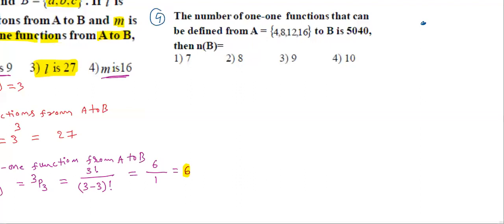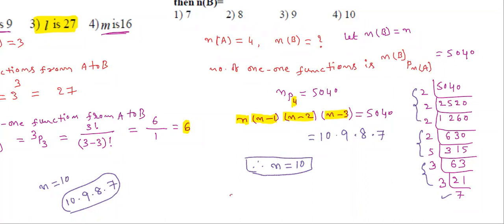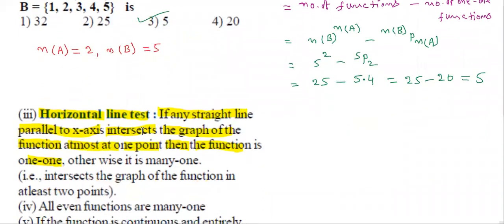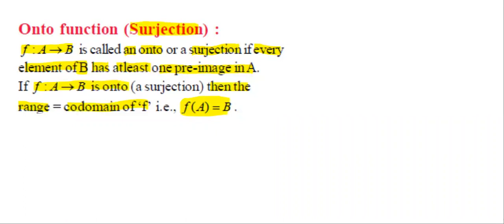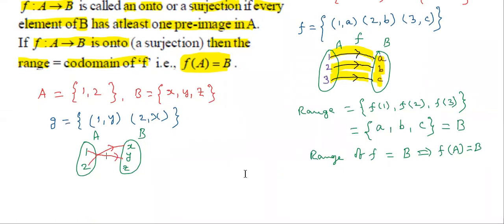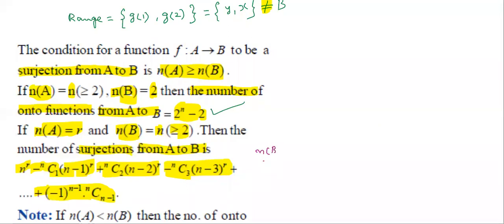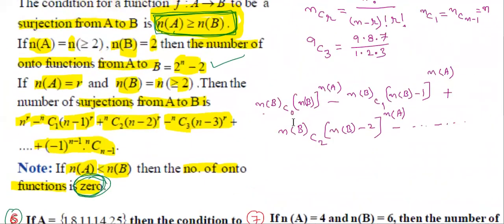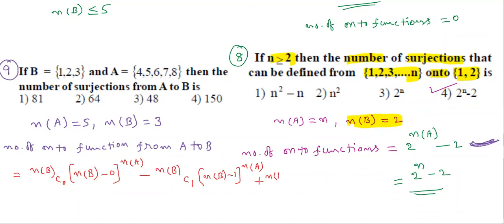FUNCTIONS introduction part 3//Advanced, Mains, Eamcet, Bitsat //INTER, CBSE //CR MATHS CLASS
PERMUTATIONS introduction part 3 //Types of functions, one one, Many one, onto into,Bijective, constant function //Advanced, Mains, Eamcet, Bitsat //INTER, CBSE //CR MATHS CLASS